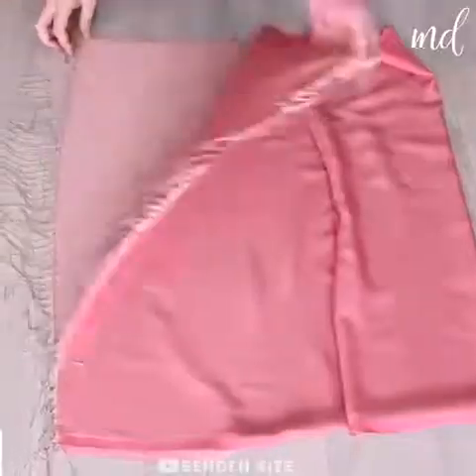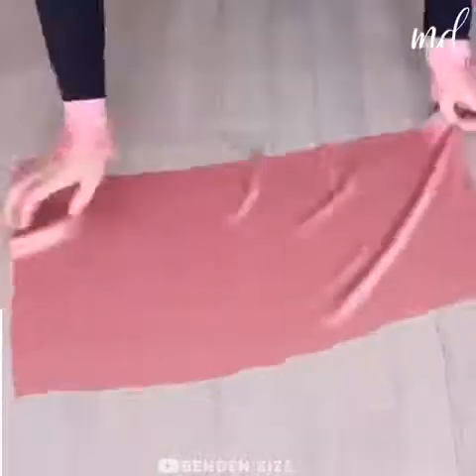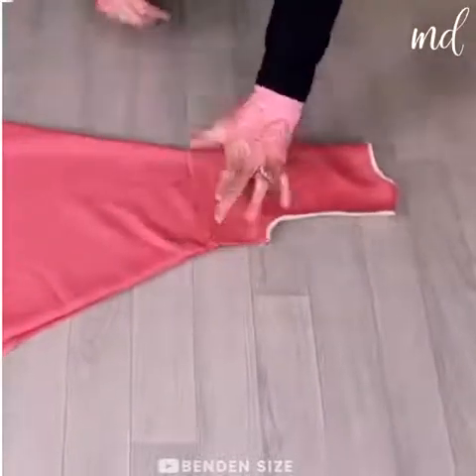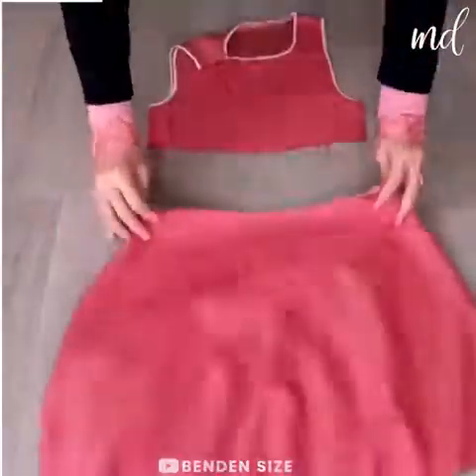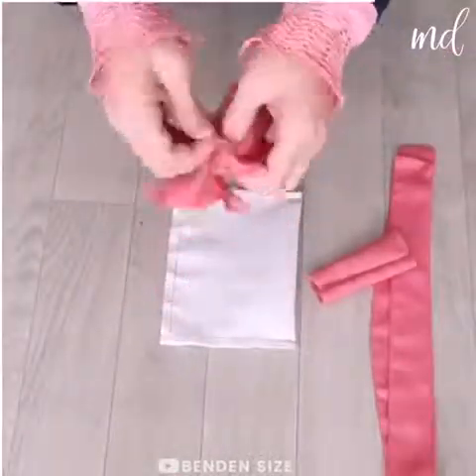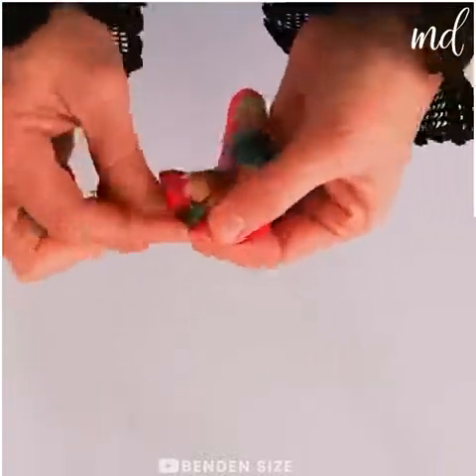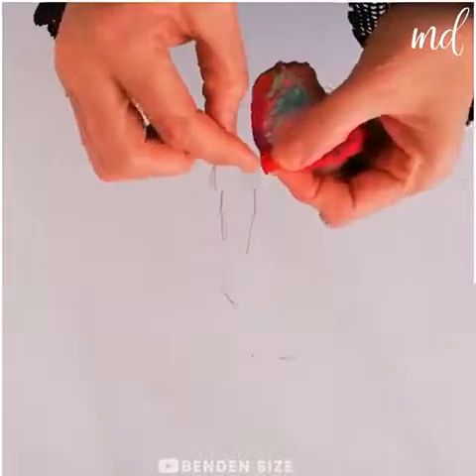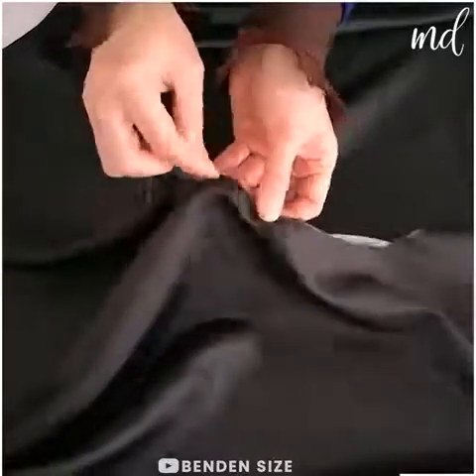We've got two sewing ideas that you will want to try as soon as y | Metdaan beauty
✪ More Metdaan Diy Video: UCTfAEhQ4ObI_oaskIf-LWfw
MetDaan is a digital magazine focused on beauty and lifestyle. Our mission is to provide our growing audience with the best content from our constantly expanding network of influencers. At the same time, we try to help our influencers grow their presence, sustain themselves from their work and reach as much audience as
possible.

Have you ever wondered you can tackle your typical everyday life challenges on your own? Yep, why not you may handle concerns linked to your clothing, culinary, beauty, and any other daily life common issues with ease by just watching our beautytips, beautyricks, and daily tips hacks videos.

— We offer a range of videos fixing real-life challenges by applying great Metdaan beauty and tactics to increase your productivity simply. Metdaan beauty is devoted to educating you on everyday life hacks, tips, and tricks that can help you become more productive in your work environment.
We've combined a number of short videos to create the most remarkable and interesting videos possible.

— Keep watching our videos to discover new daily beauty hacks, tips, and techniques that you can use in your everyday life to be more creative and achieve incredible outcomes.

— No detrimental influence is caused by this video on the original works (in fact, it is beneficial to them since we are spreading their message even further by sharing them). People are more inclined to believe and purchase from someone they have seen 100 times than they are to trust and buy from someone they have only seen once.

                       How do you benefit from us using your Video?

Your videos have the potential to alter people's lives.  - Your Video – is being released. Consider the possibility that you have just made life easier because you took up a camera and began shooting. We disseminate the message of your video and place it in front of the appropriate viewers.
According to empirical evidence, individuals prefer to buy products that they see often. It all comes down to one's unique brand. A lot of money is being spent by people like you on commercials. Every month, we get hundreds of thousands of views on our films. Because of the social evidence we give, you will be able to sell your items more readily.

— We create these videos in order to educate people in a motivating and inspiring manner. The videos and music that we utilize in our videos are not our property. If any of the content clips' owners would want their video to be removed off the channel, we

— You can expect 2-3 videos daily to educate you with new beautytips and tricks. We are intended to provide high-quality content to help you entertain daily and make sure you learn new things daily.